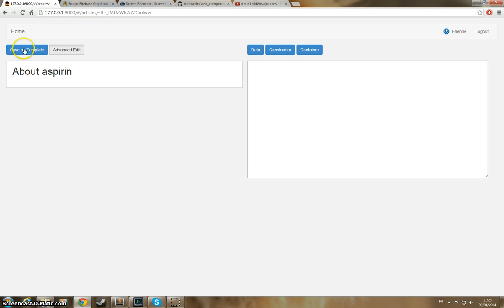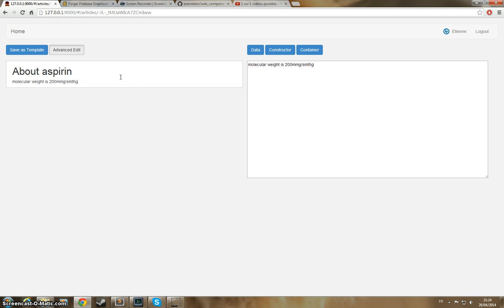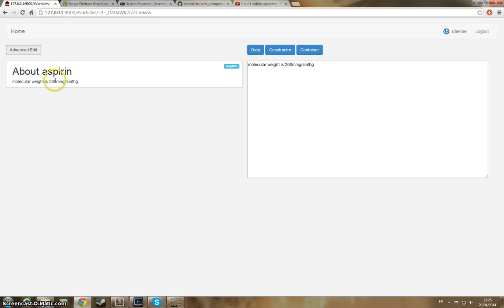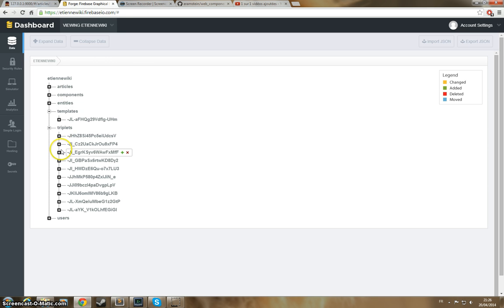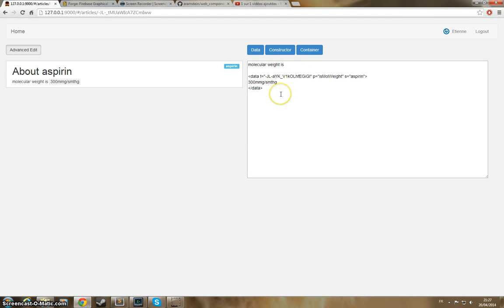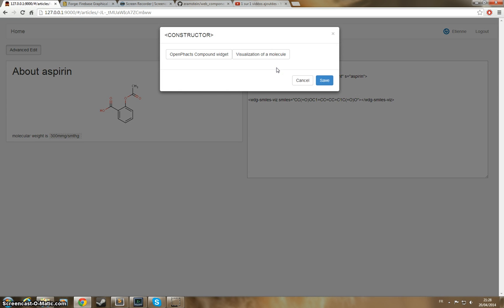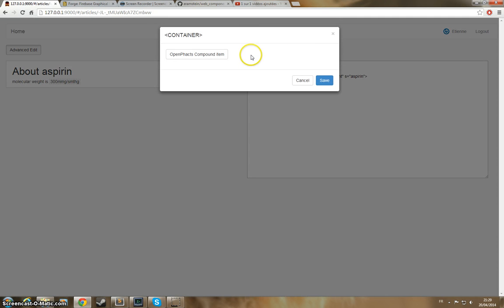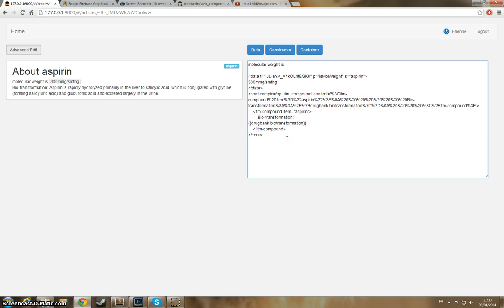Semantic wiki + web components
Another experimenet on web components, mixing them with a semantic wiki.